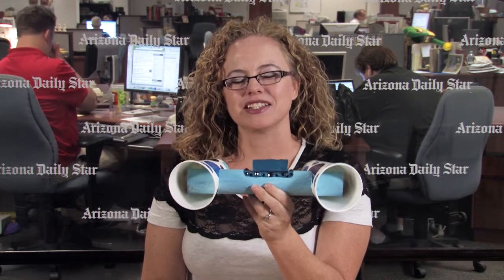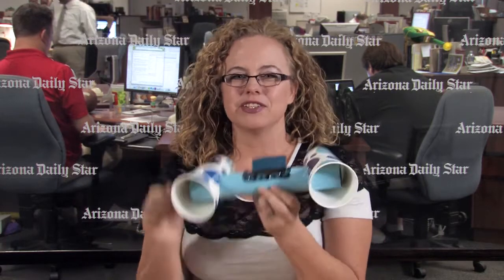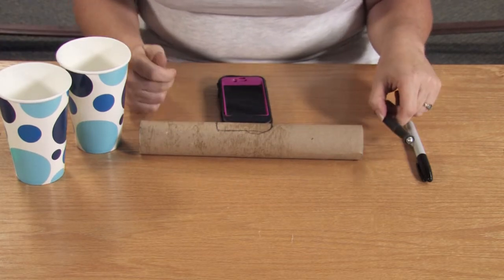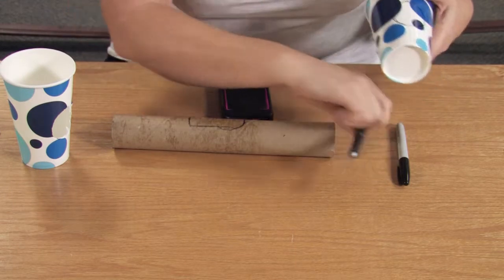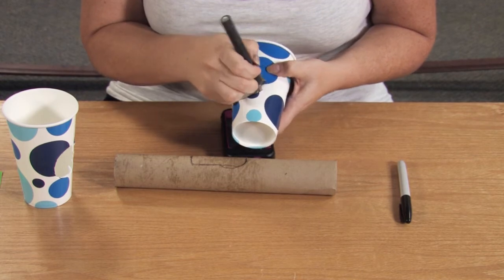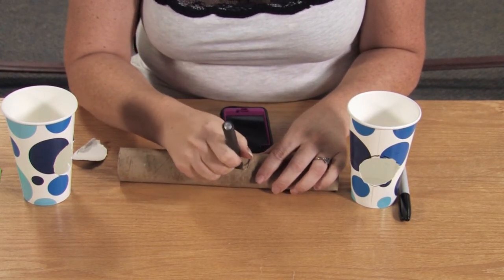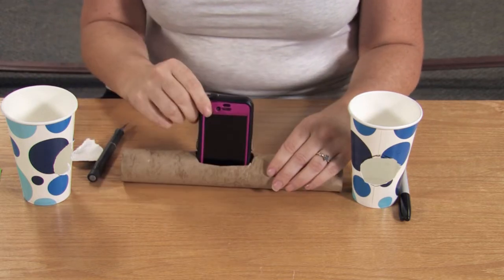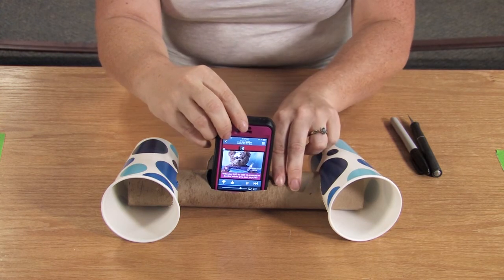Life hack tutorial: Paper towel roll smartphone speakers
In this episode of Centsible Mom, Angela Pittenger talks about how to make a speaker amplifier out of ordinary household goods.